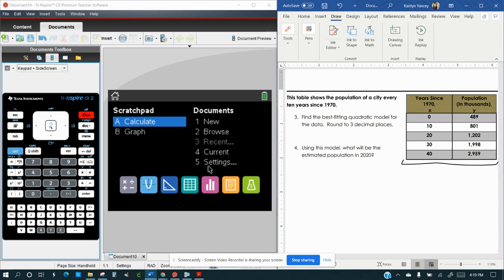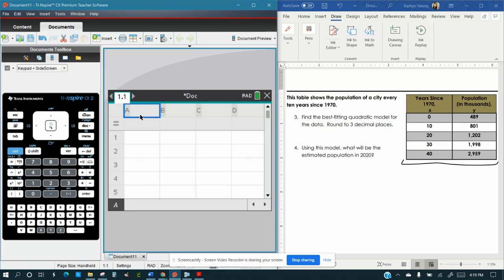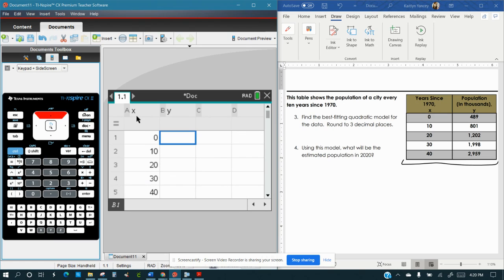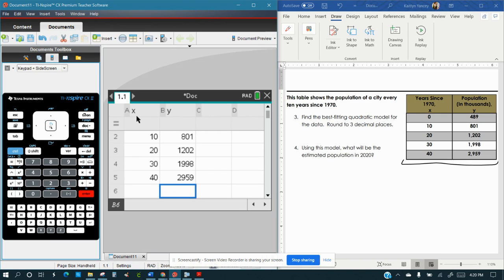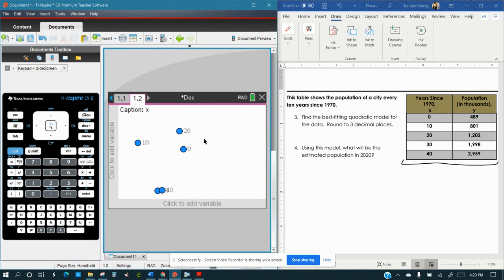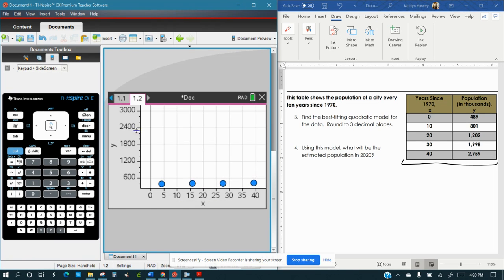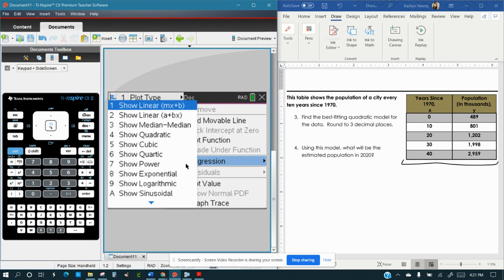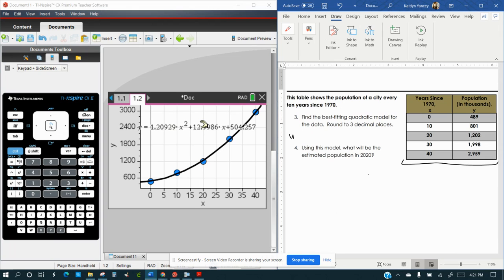Quadratic Regression TiNspire Part 1